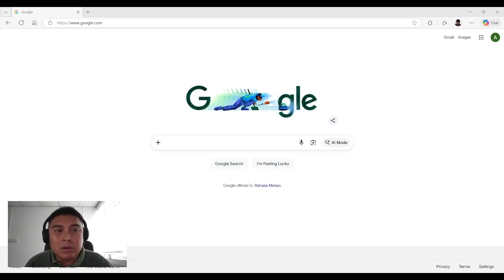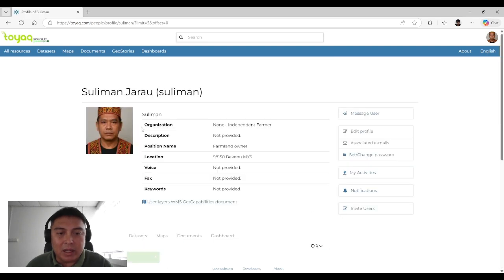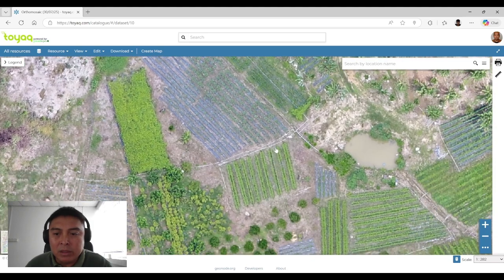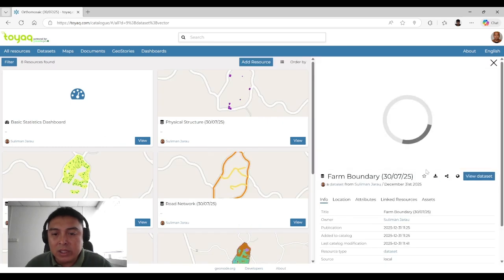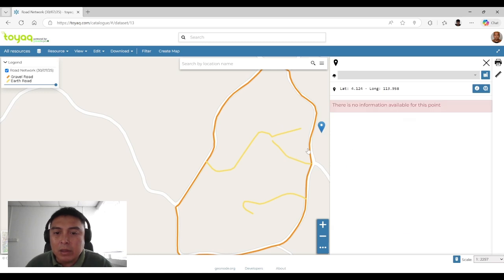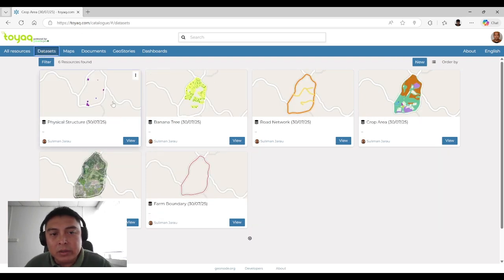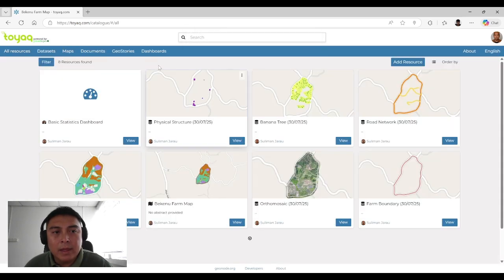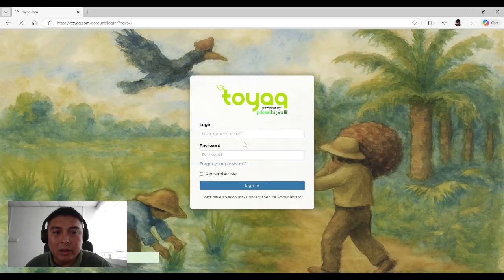Toyaq.com: The Express User Guide (Getting to Know Toyaq)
This is basically a quick and simple video guide showing a new user how to login and access the demo account at Toyaq.com. It's basically to show the user profiles, resources, datasets, maps and dashboard capabilities of the Toyaq.com geoportal.

For those who don't know, the word 'toyaq' means 'farm' in the Bidayuh language. The Bidayuh are one of the indigenous ethnic groups in Sarawak, Malaysia.